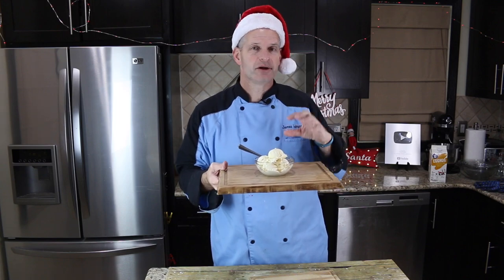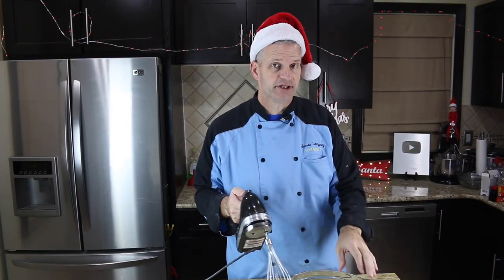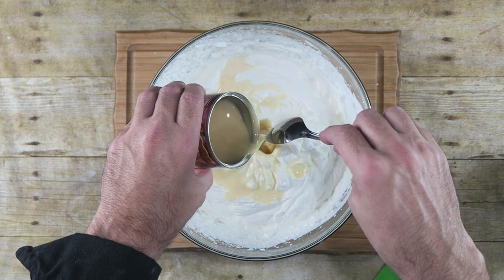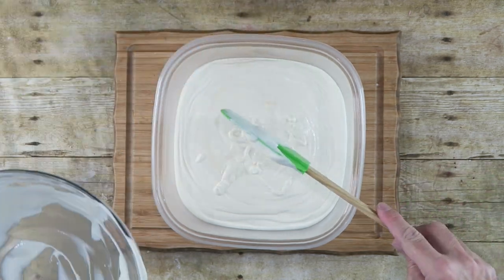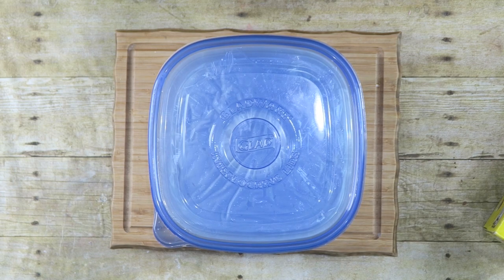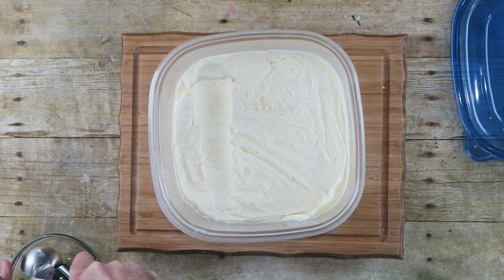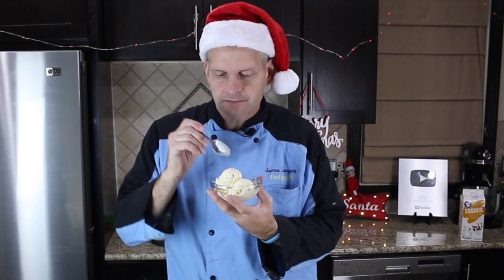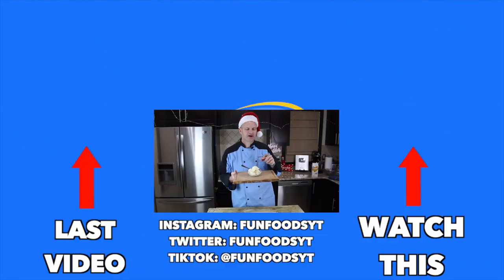Egg Nog Ice Cream | Ice Cream Recipes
See how to make this egg nog ice cream.  This is the perfect dessert to make for the holidays.  Only a few ingredients and this egg nog ice cream will make your dessert prep simple.  The ice cream base in this recipe uses half the sweetened condensed milk as in other recipes.  This is to ensure the egg nog flavor shines through.  Homemade ice cream can be made different ways but I find this to be the most simplest.

Send Mail to:
James Lamprey